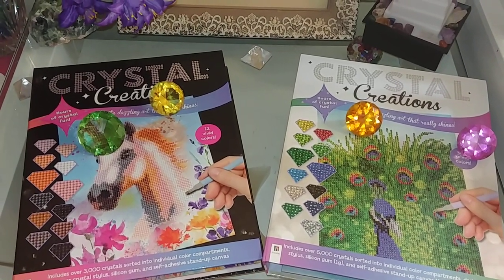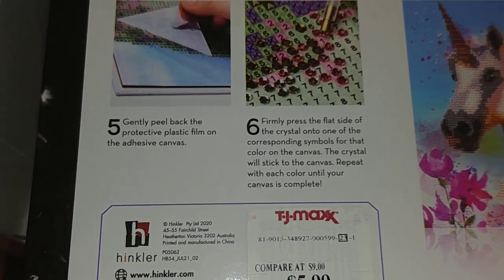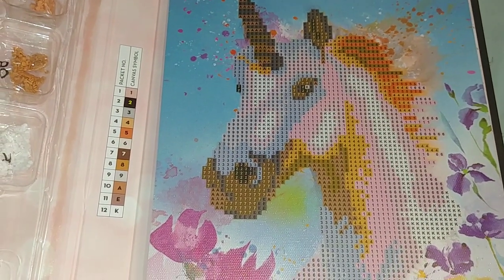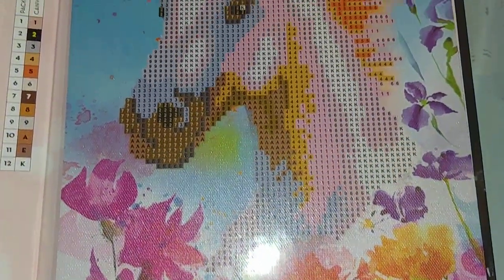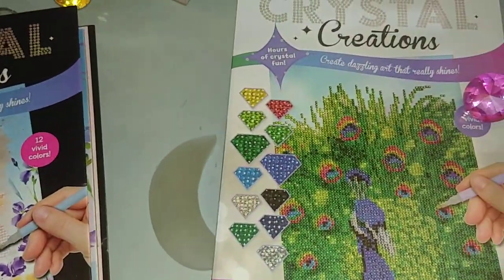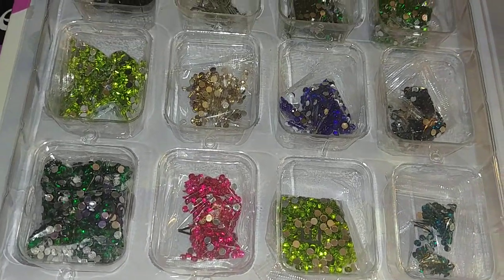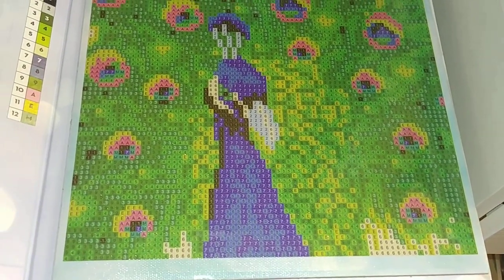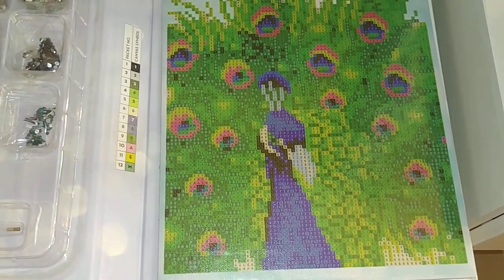#401. DIAMOND PAINTINGS AT TJ MAXX😍